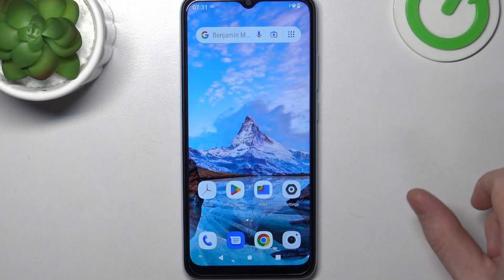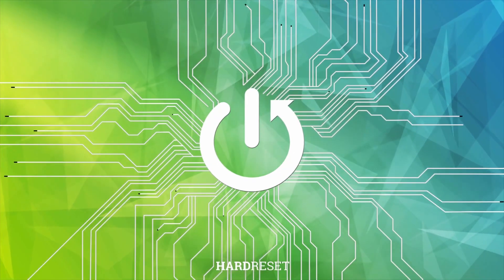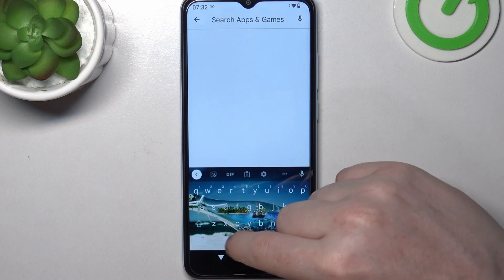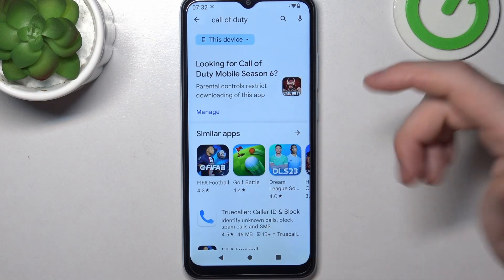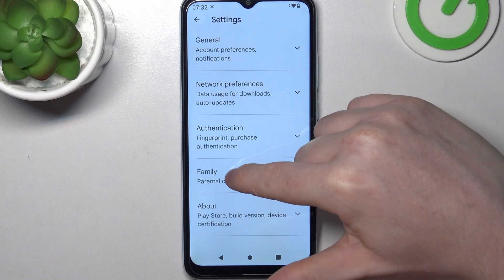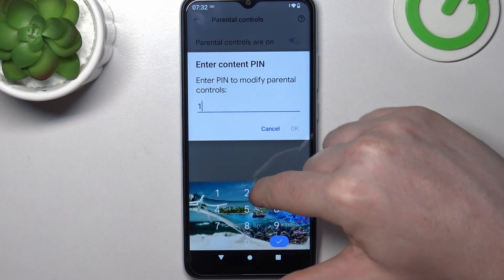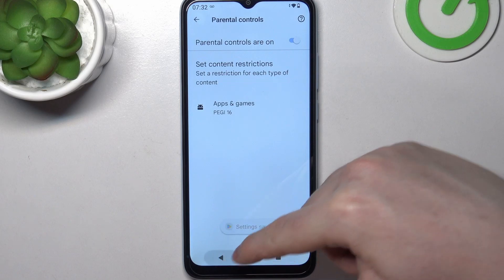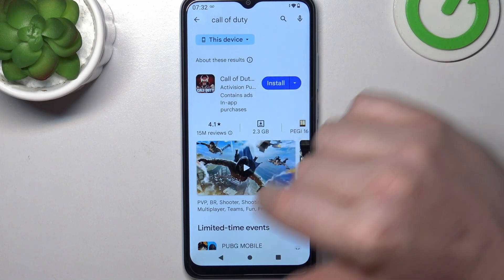How to Find Games in Google Play Store in XIAOMI Redmi A2 – Fix Play Store Issues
If for some reason your  XIAOMI Redmi A2 does not show you any games, then let us show you how to fix it! In this tutorial, we would like to guide you to a proper section, thanks to which you'll be able to repair this problem. So let's follow all shown steps and successfully fix this Play Store issue.

How to find games in Google Play Store in XIAOMI Redmi A2? How to unlock games in Google Play Store in XIAOMI Redmi A2? How to fix game searching in Google Play Store in XIAOMI Redmi A2?